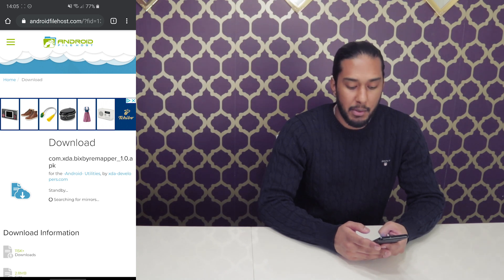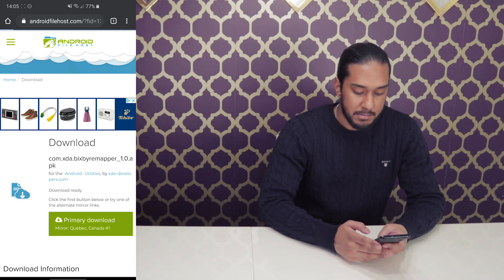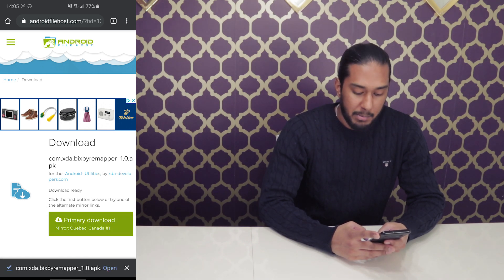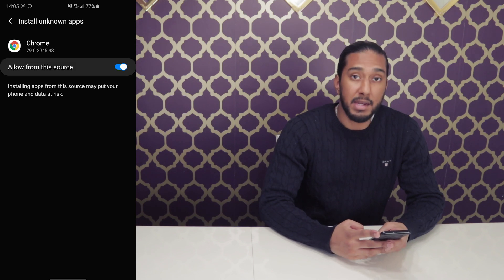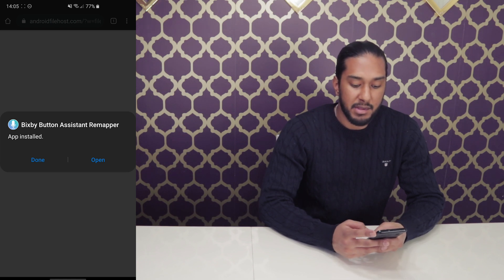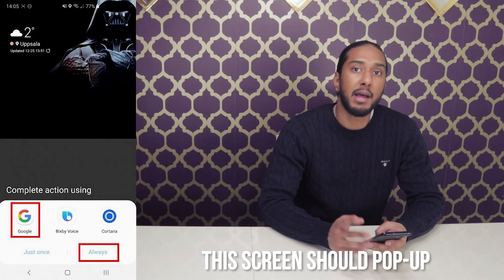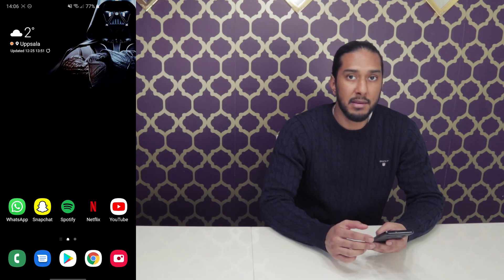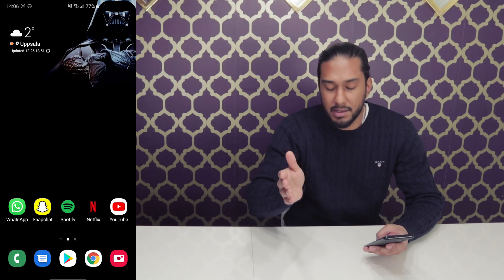How to remap Bixby button to Google Assistant or Amazon Alexa on Samsung S10/S9/S8/Note 10/Note 9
In this video we’re going to teach you with an easy tutorial how to remap the Bixby button on the Samsung Galaxy S10, S9, S8, Note 10, Note 9 to blacklisted apps like the Google Assistant or Amazon Alexa. With this tutorial you will be able to use your favorite assistant instead of getting forced to use Samsung’s own Bixby Assistant. We'll show you this procedure step by step from installing the necessary app for this to work, to making sure it launches your preferred assistant and mapping the this app to a single press of the Bixby Button.

Link to the APK file of the Bixby Button Assistant Remapper

~Human & Suten~